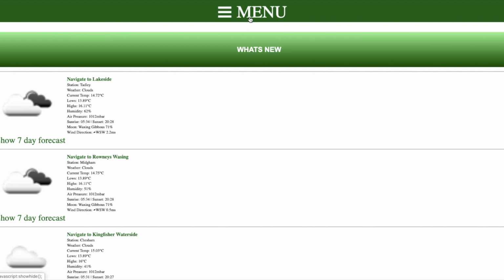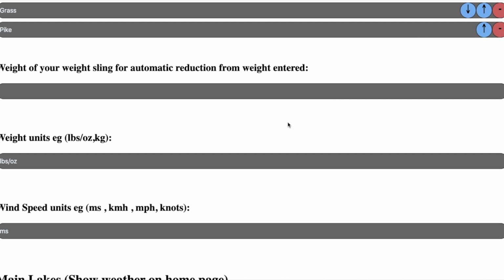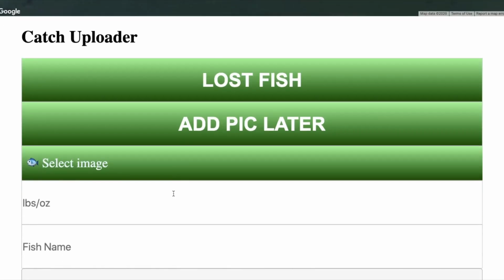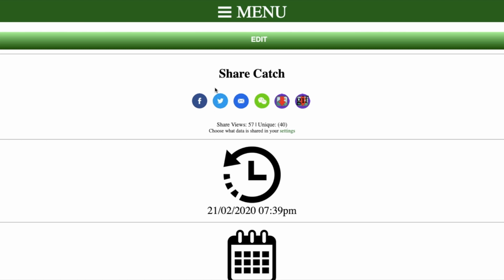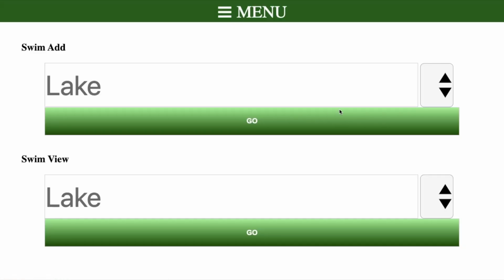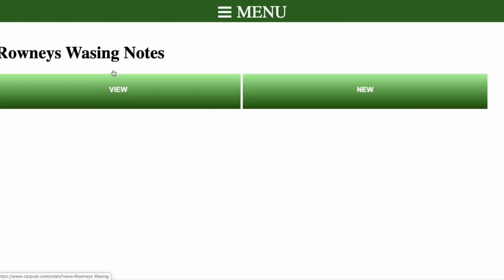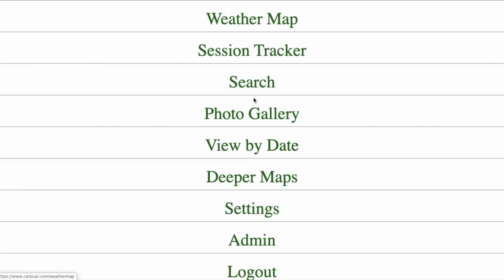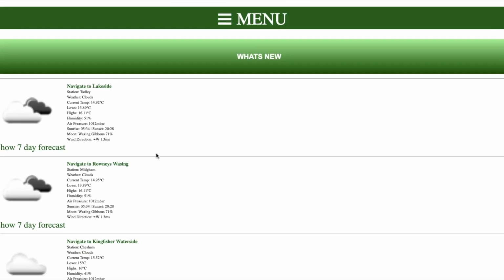CarpCal App Full Walkthrough / Tutorial / How To